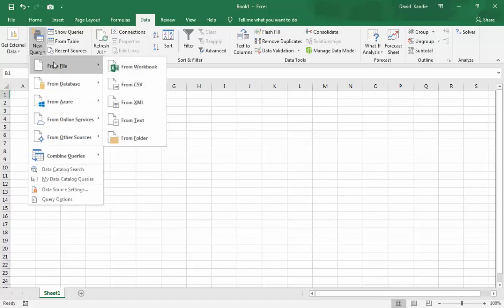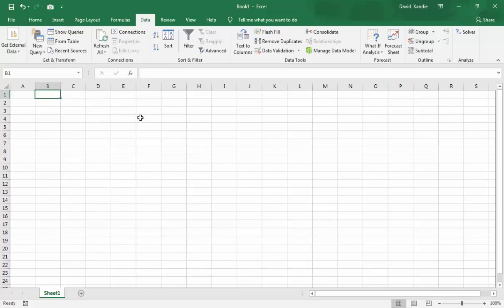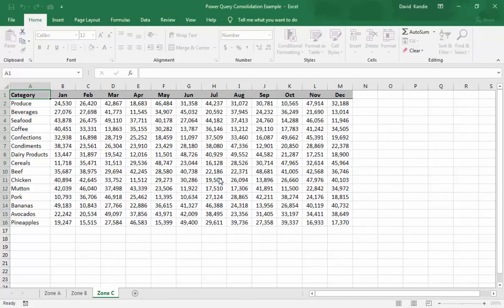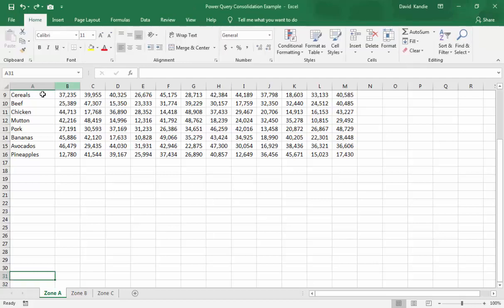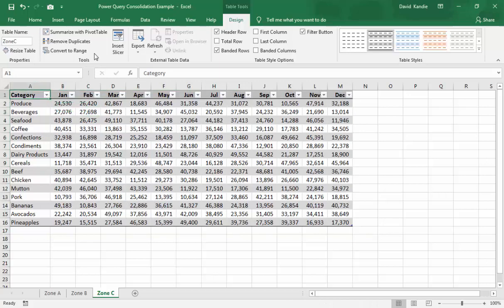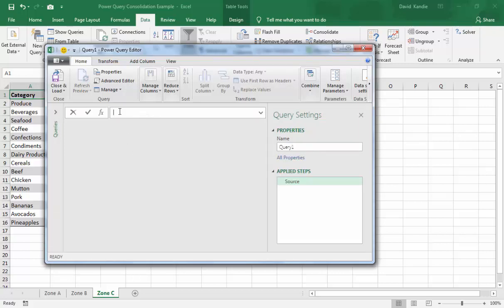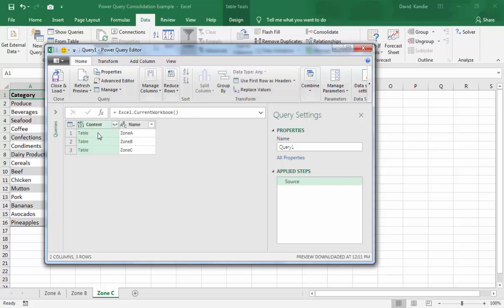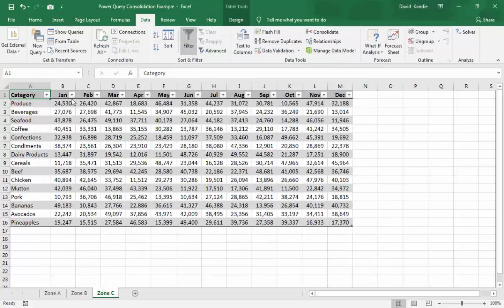How to Merge Multiple Excel Sheets with Power Query for Excel 2016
Power Query enhances self-service business intelligence (BI) for Excel with an intuitive and consistent experience for discovering, combining, and refining data across a wide variety of sources including relational, structured and semi-structured data. Connect Power Query to HDFS, SQL Server Database, SharePoint, Facebook, Postgre Database,  Oracle Database, Microsoft Access Database, Active Directory and Microsoft Exchange among others